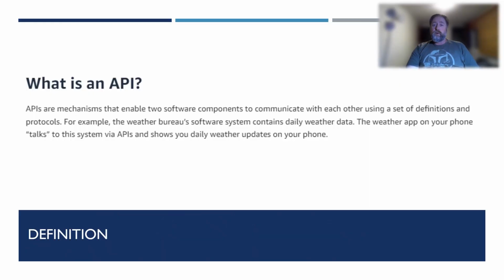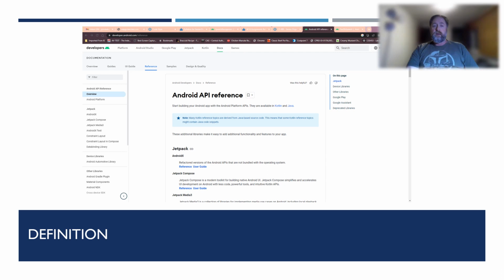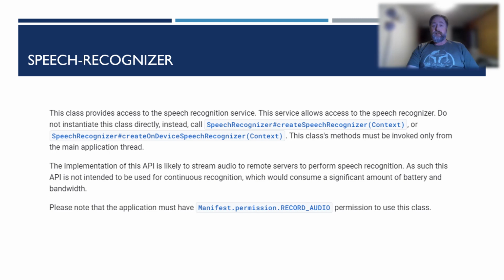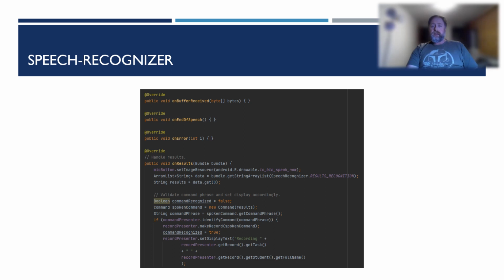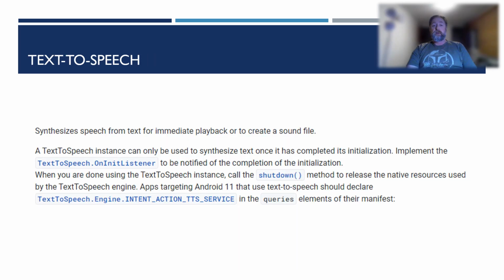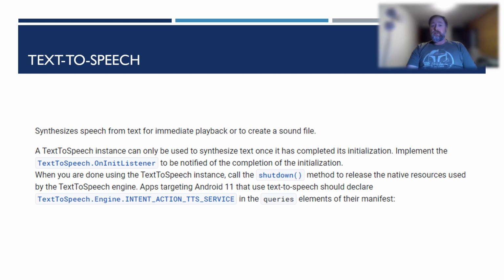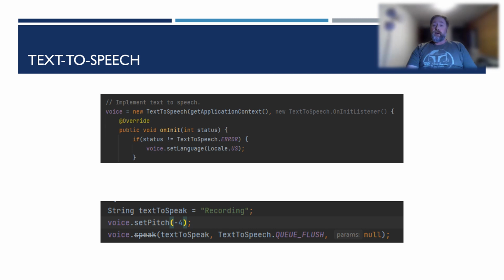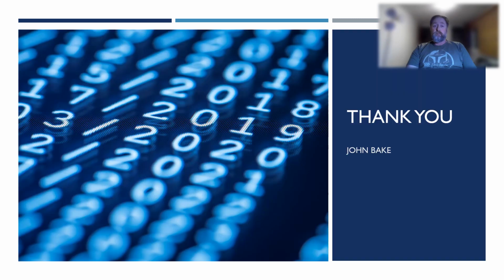SPED Talk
This video describes how I implemented the Voice Recognition and Text-To-Speech APIs into my Android application.